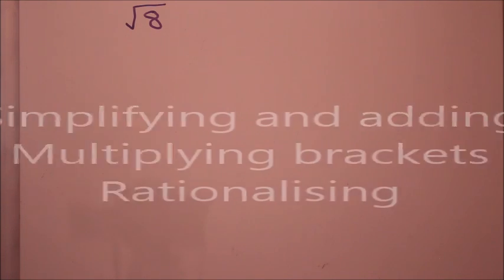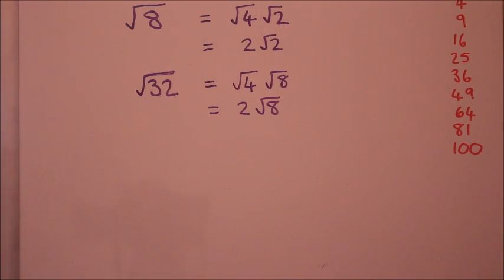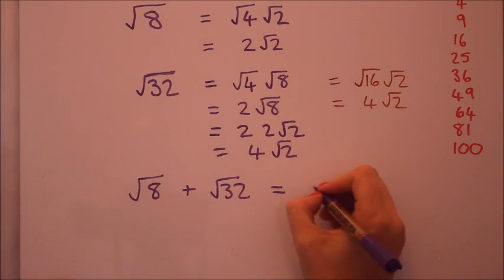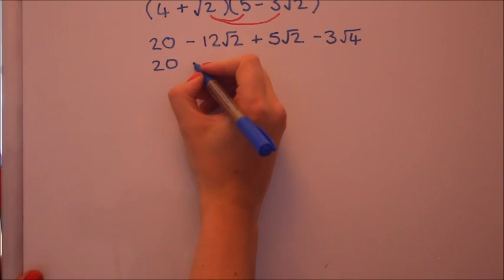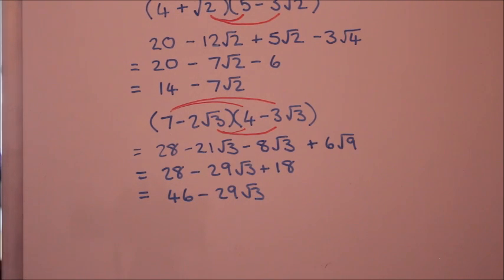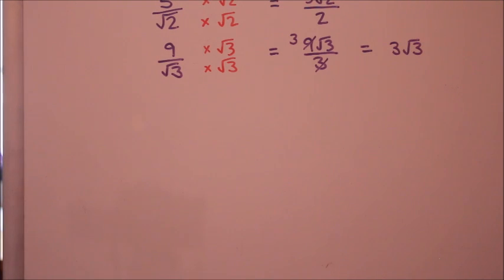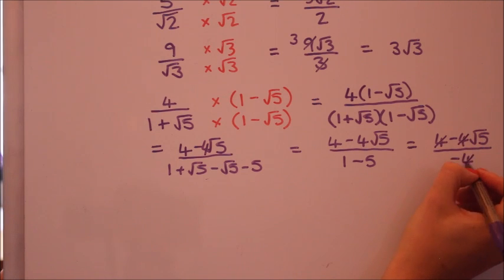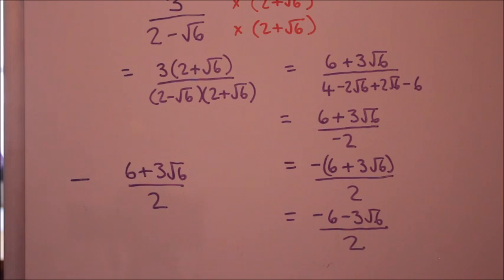Surds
In this video I show you how to simplify, add, multiply and rationalise surds. Helpful for GCSE and A Level Maths.